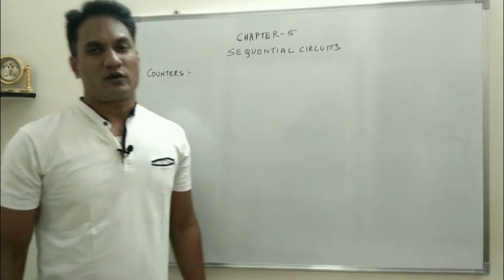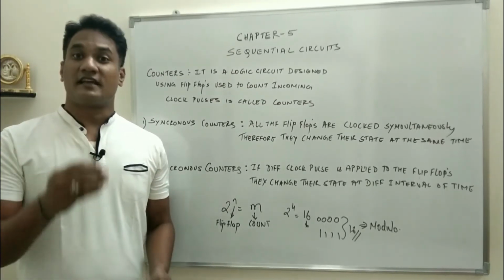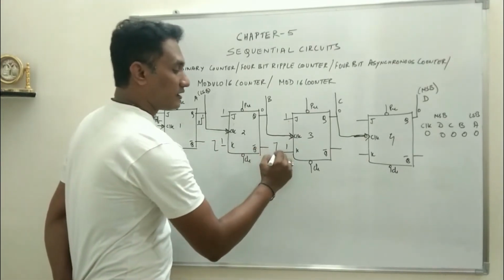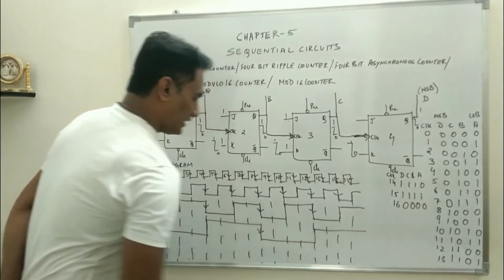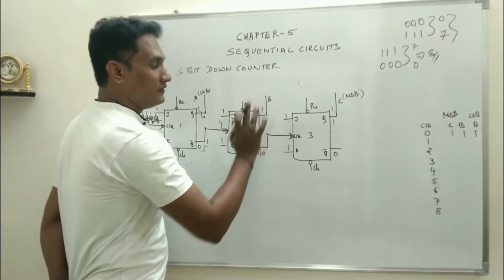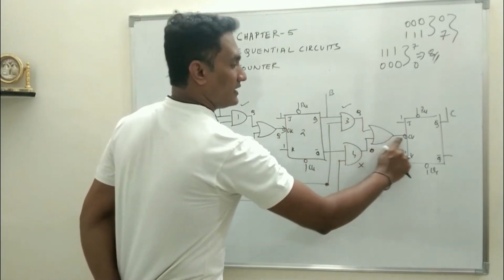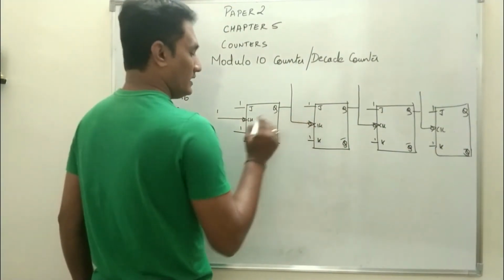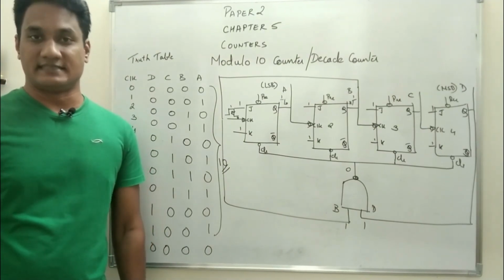Lecture 121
MSc. Physics Sem 1 Paper 3 Unit 3 Digital Integrated Circuits 4